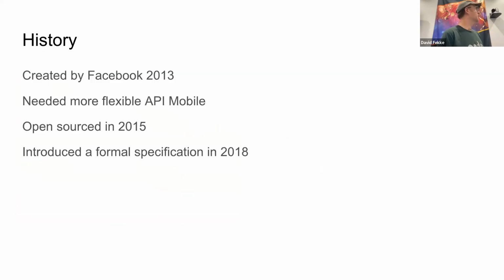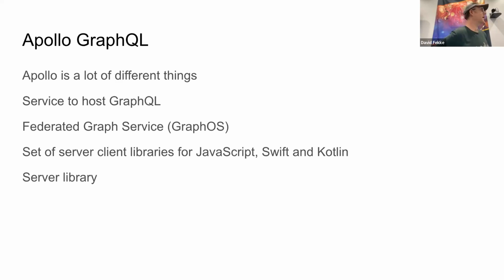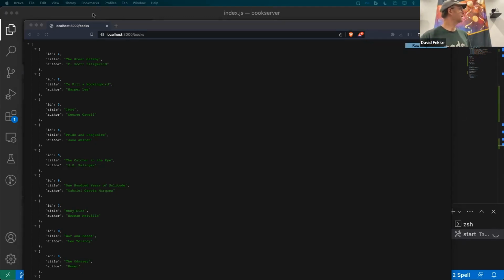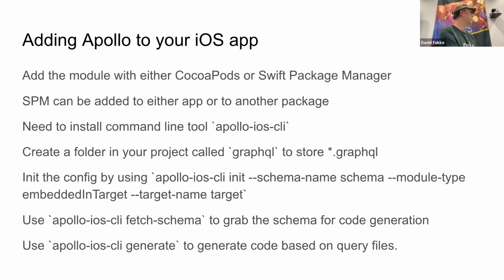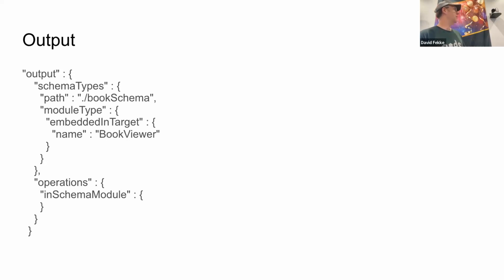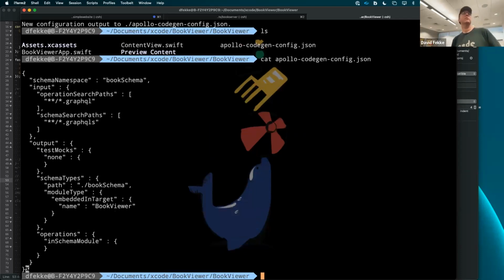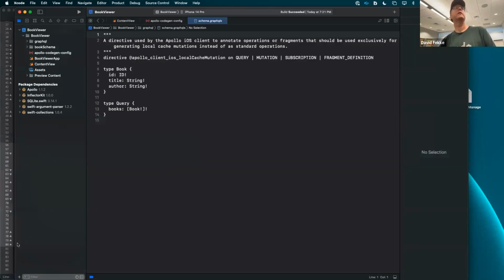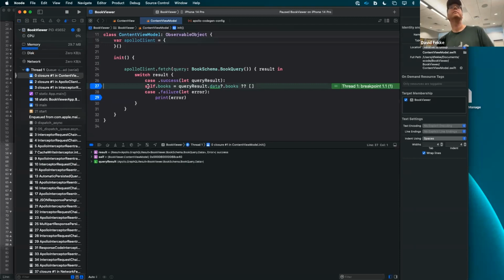Adding GraphQL endpoint to a Rest service JaxNode April 2023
This is from the JaxNode APril 2023 presentation. In this presentation I show how to add a GraphQL endpoint to a Fastify service, and then consume it in a SwiftUI app using the Apollo ios client package.